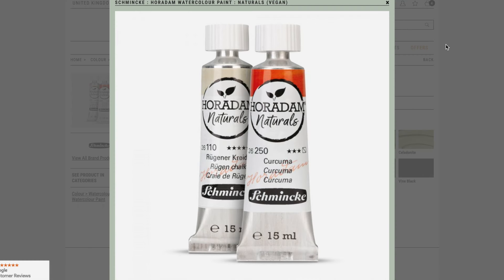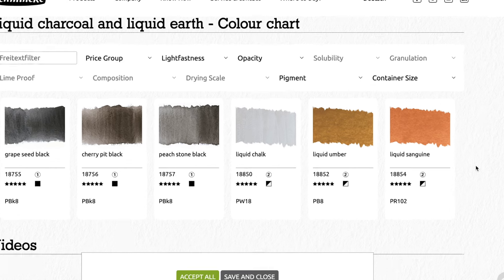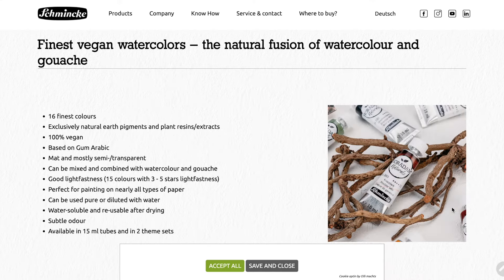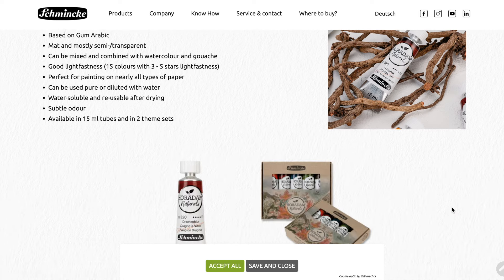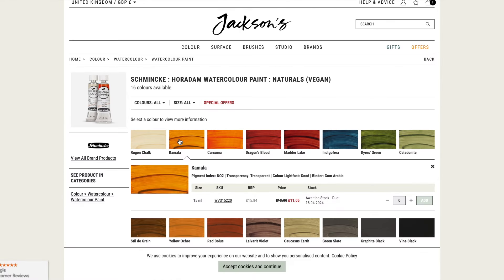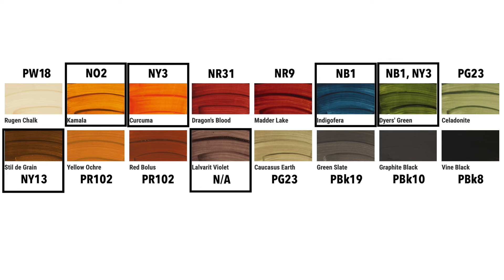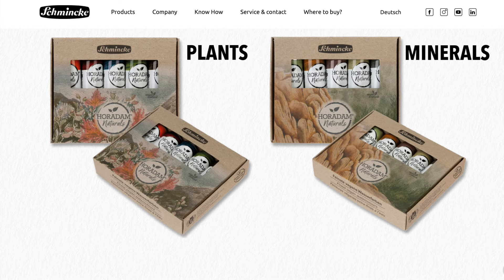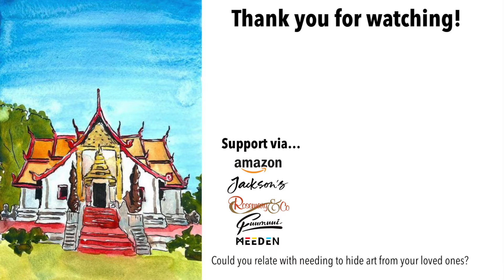NEW PRODUCT!! Schmincke Horadam Naturals / Liquid Earth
—LIQUID EARTH—
openstock

—NATURALS—
openstock

FAVES
💖paint